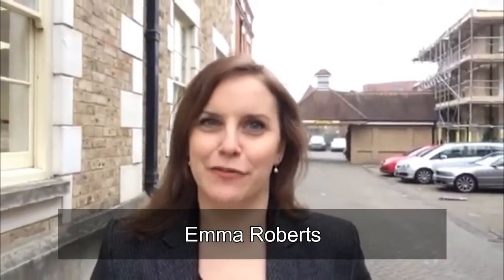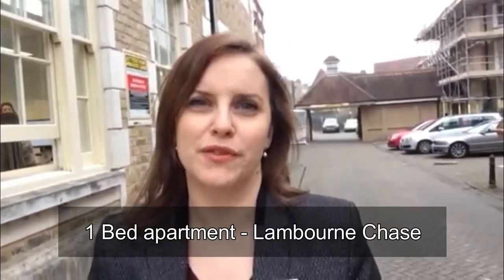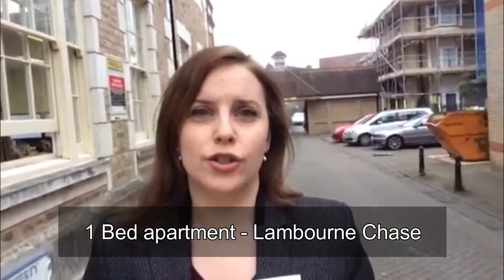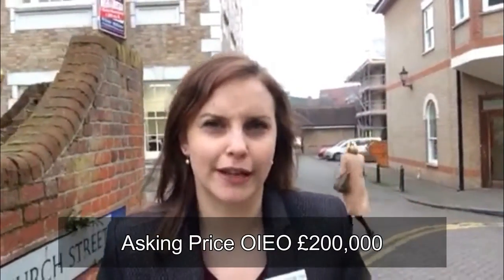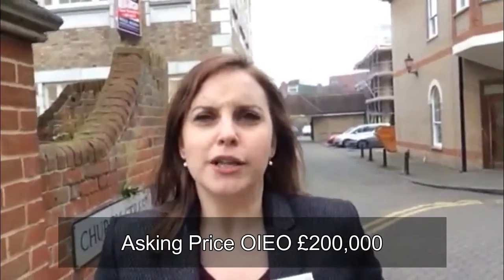Potential buy to let property in Chelmsford